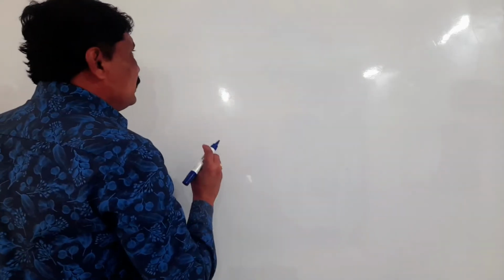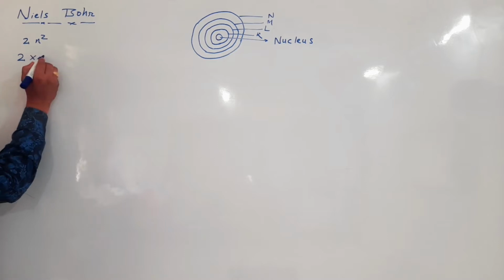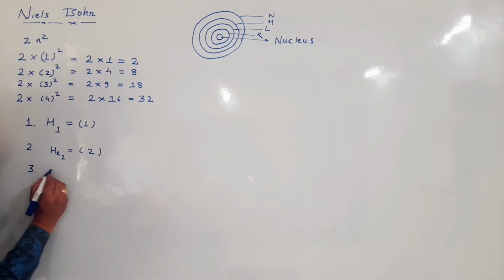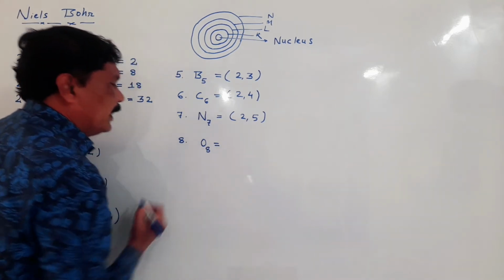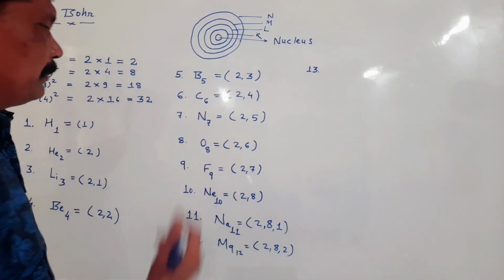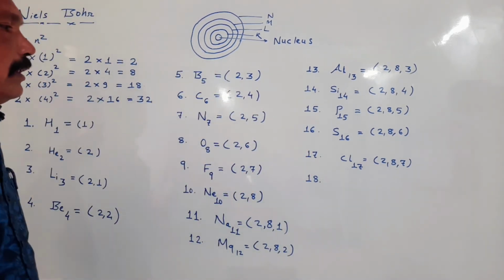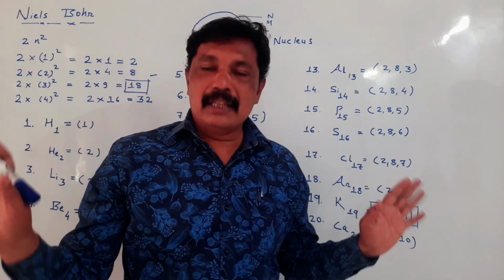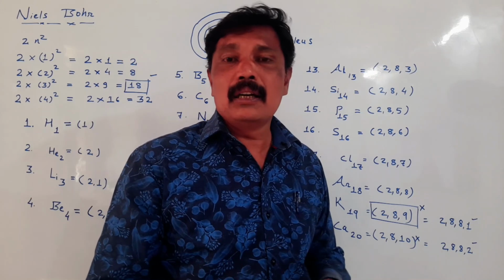PREPARATION FOR NEET , CARBON 4